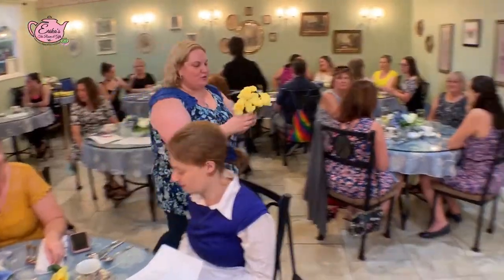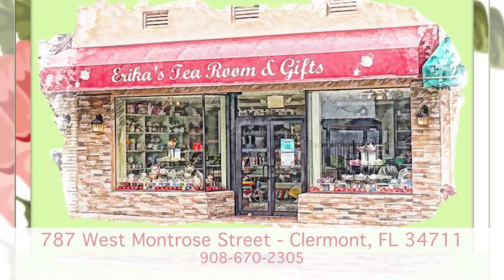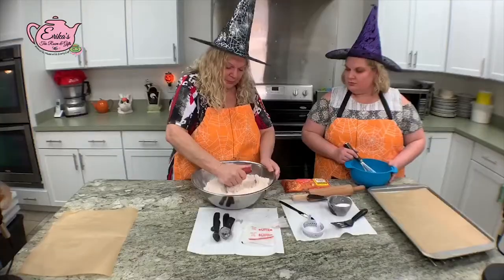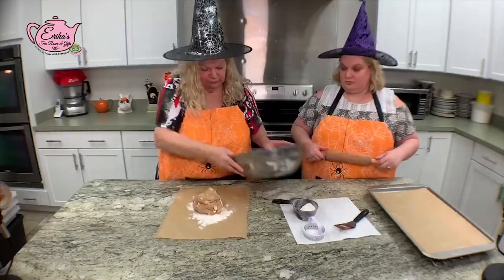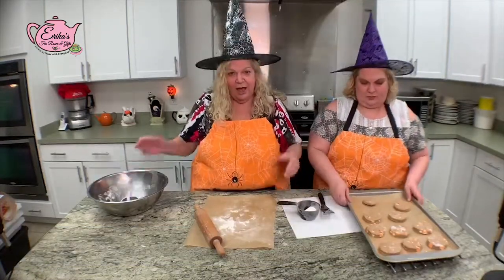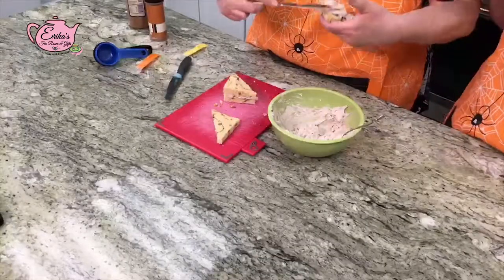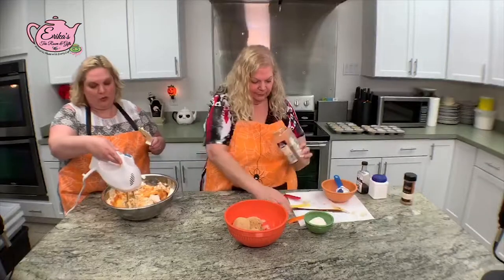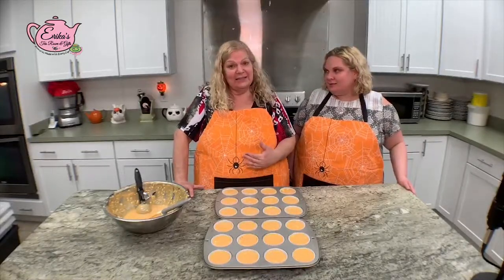Erika's Tea Room Episode 105: Pumpkin Everything!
Tis the season for Pumpkin everything! Watch as we prepare a Pumpkin feast perfect for any Halloween Tea table. Pumpkin Chip Scones, Pumpkin Spread, and Pumpking Cheesecake... It is Pumpkinlicious!